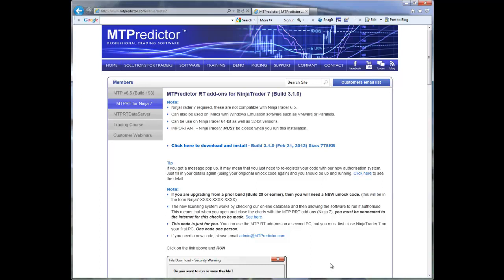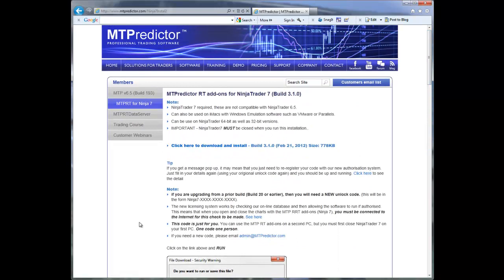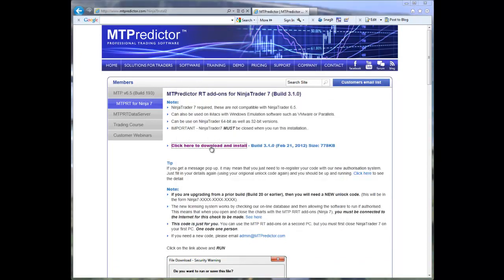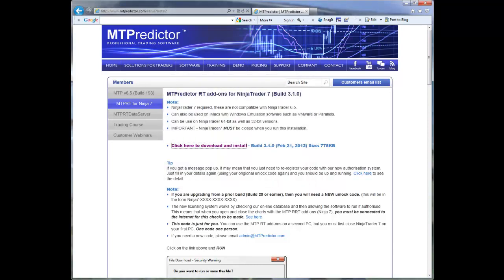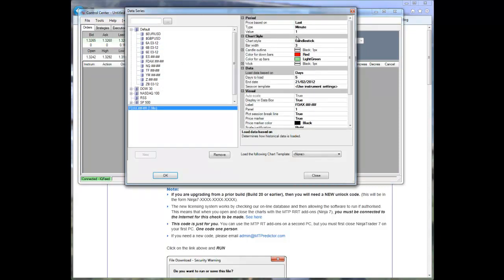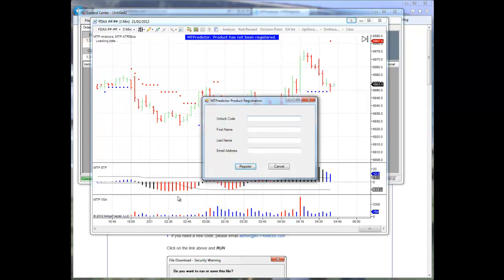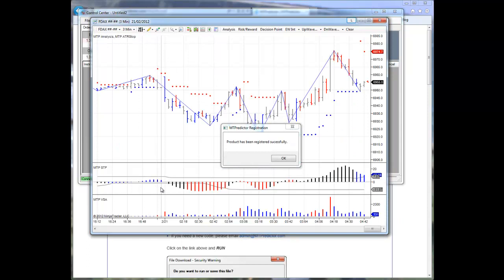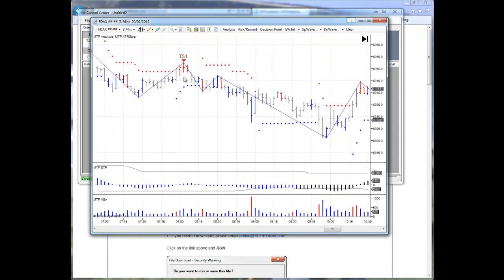Installation the MTP add-ons for NinjaTrader 7